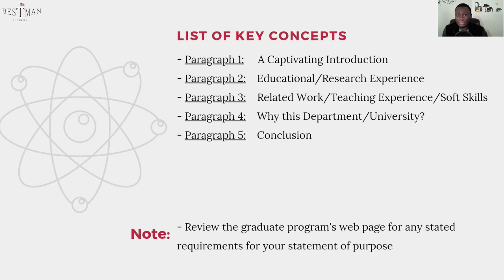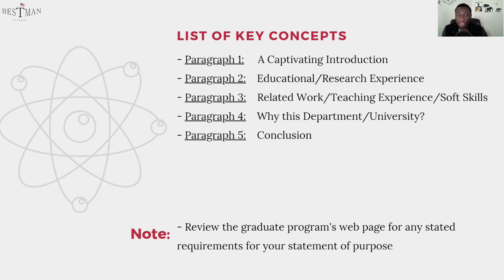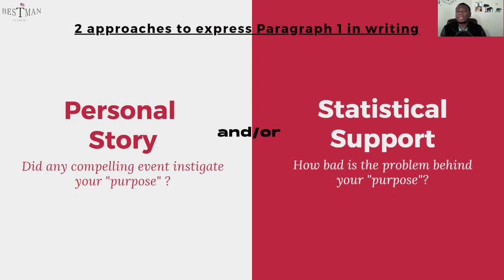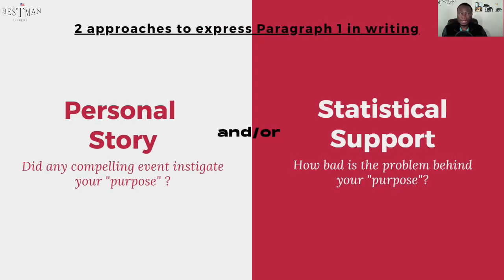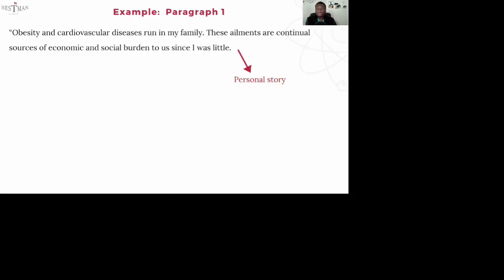Competitive Statement of Purpose Lesson with examples by Dr. Ojo | Full videos in Description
If there are no specific instructions on the department's website, Write and arrange your statement of purpose using this method. It has been a winner each time for my mentees. These ideas can be used for a personal statement as well.

Can you talk your way into the heart of a professor for funding? Access tips and templates used by our successful students to obtain funding/assistantships for MS/PhD